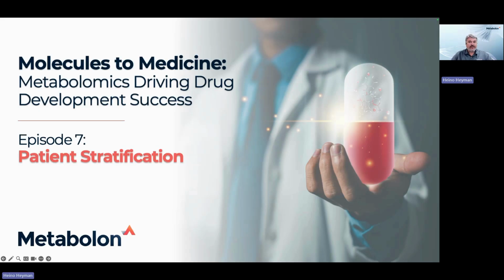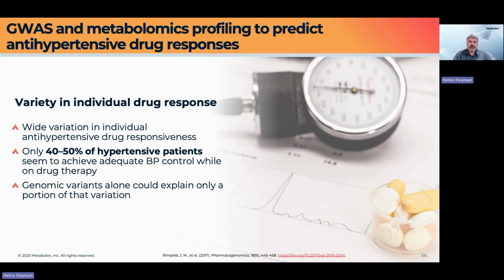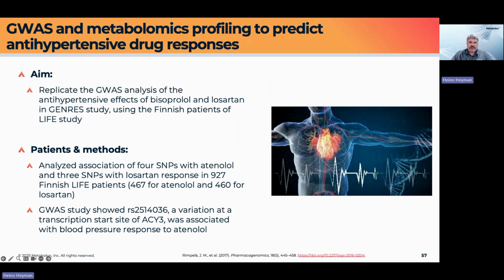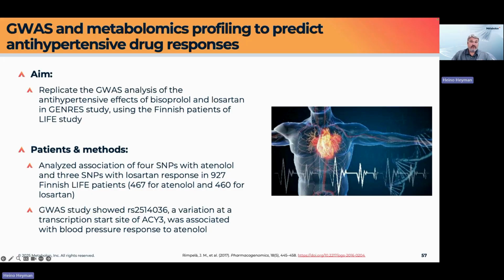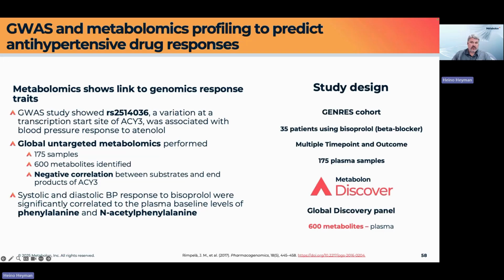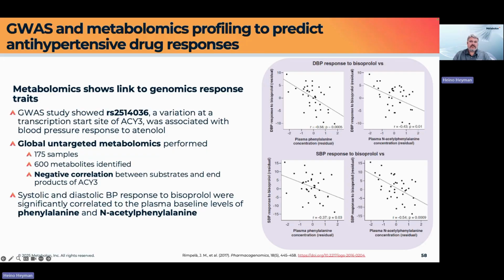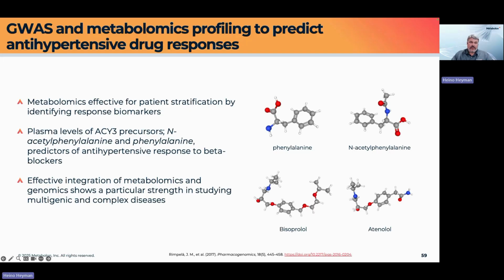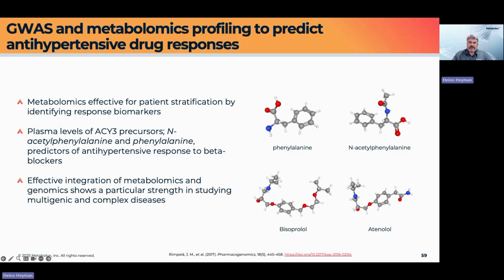Molecules to Medicine Episode 7: Patient Stratification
Identifying the factors that influence patient responses to therapy is essential for optimizing clinical trial design and improving patient selection. In this episode, Dr. Heino Heyman shares a case study demonstrating how metabolomics, combined with genomics, was used to uncover the sources of variability in patient responses to antihypertensive drugs, paving the way toward personalized medicine.